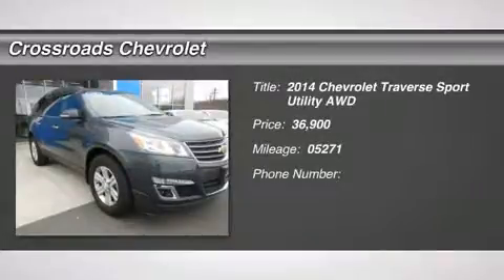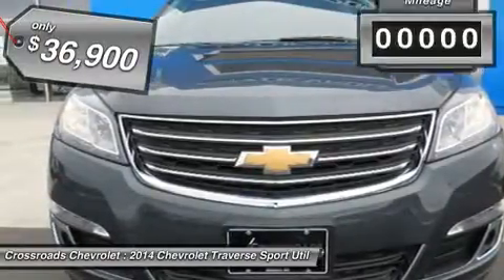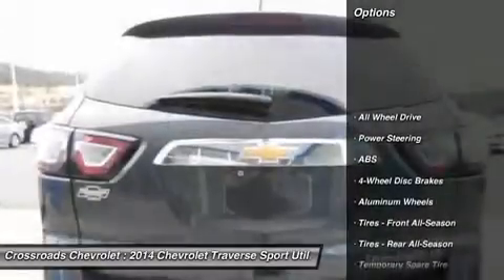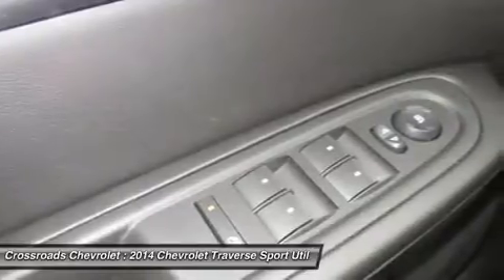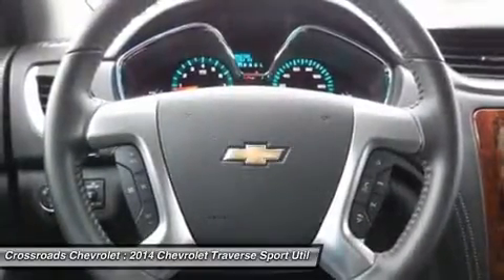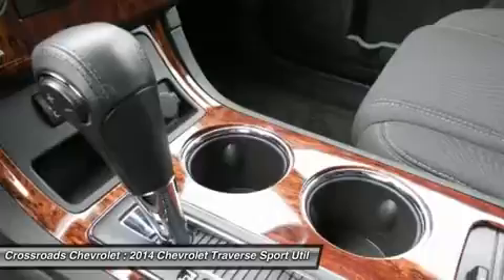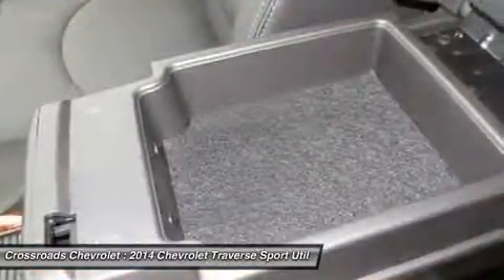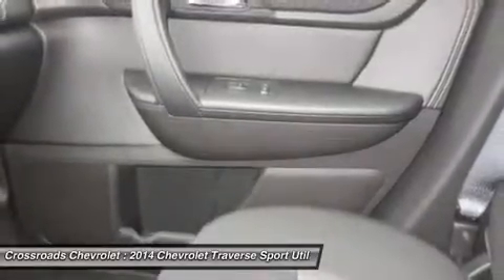2014 CHEVROLET TRAVERSE Mt. Hope, WV R00003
2014 CHEVROLET TRAVERSE Mt. Hope, WV
Stock# R00003

Crossroads Chevrolet
191 Crossroads Dr.

LOADED LT and UNDER 6,000 MILES!!! All Wheel Drive, Power Steering, ABS, 4-Wheel Disc Brakes, Aluminum Wheels, Tires - Front All-Season, Tires - Rear All-Season, Temporary Spare Tire, Rear Spoiler, Automatic Headlights, Fog Lamps, Privacy Glass, Heated Mirrors, Power Mirror(s), Integrated Turn Signal Mirrors, Intermittent Wipers, AM/FM Stereo, CD Player, Satellite Radio, HD Radio, Auxiliary Audio Input, MP3 Player, Bucket Seats, 3rd Row Seat, Pass-Through Rear Seat, Rear Bench Seat, Bluetooth Connection, Cloth Seats, Power Driver Seat, Driver Adjustable Lumbar, Floor Mats, Cruise Control, Steering Wheel Audio Controls, Leather Steering Wheel, Adjustable Steering Wheel, Trip Computer, Power Windows, Power Door Locks, Keyless Entry, Remote Engine Start, Back-Up Camera, A/C, Rear A/C, Rear Defrost, Rear Parking Aid, Driver Vanity Mirror, Passenger Vanity Mirror, Driver Illuminated Vanity Mirror, Passenger Illuminated Visor Mirror, Front Reading Lamps, Rear Reading Lamps, Woodgrain Interior Trim, Traction Control, Stability Control, Daytime Running Lights, Driver Air Bag, Passenger Air Bag, Front Side Air Bag, Rear Side Air Bag, Front Head Air Bag, Rear Head Air Bag, Passenger Air Bag Sensor, Telematics, Navigation from Telematics, Child Safety Locks, Tire Pressure Monitor, and more!